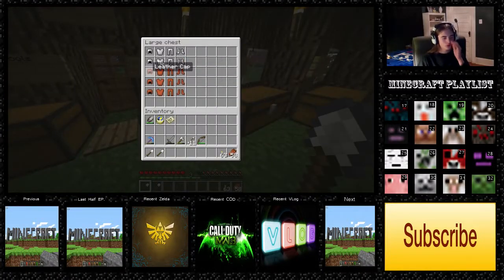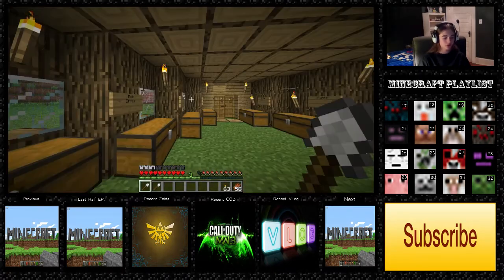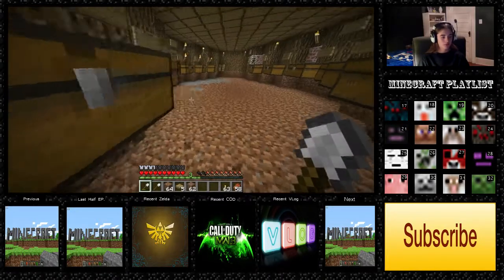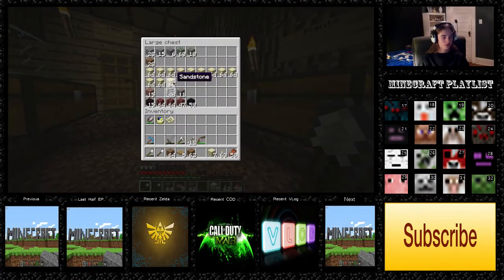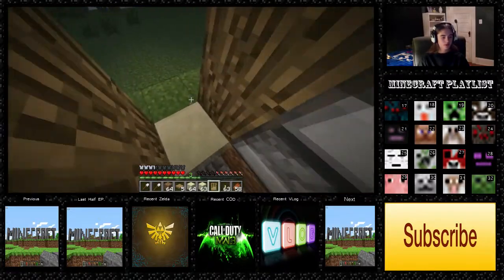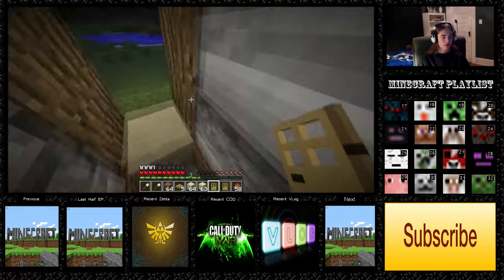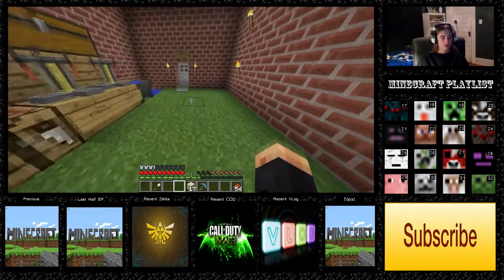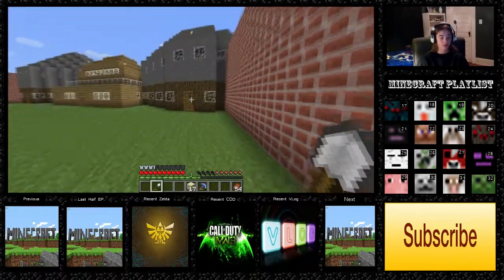Minecraft Extravaganza! 2.0 Episode 34- Sandstone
I love nice floors!